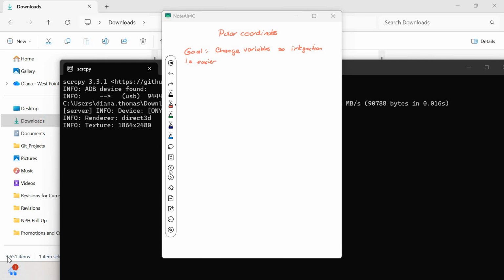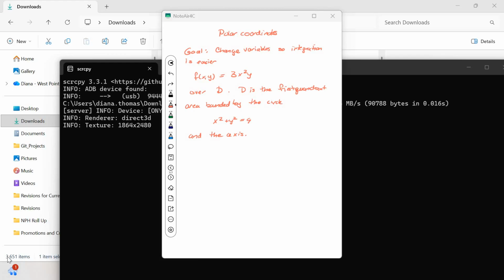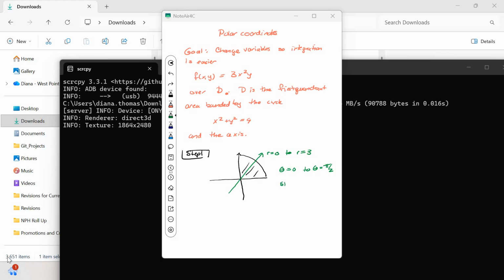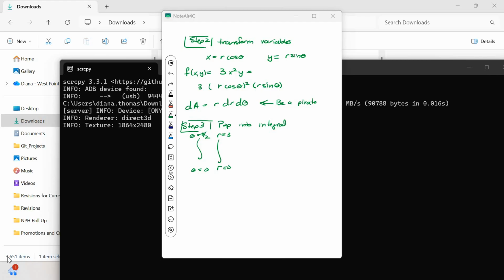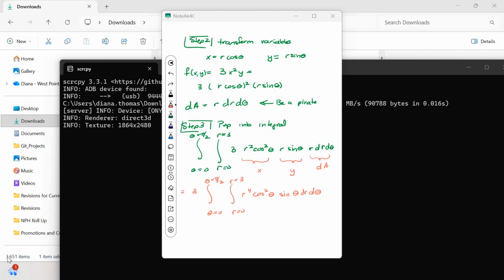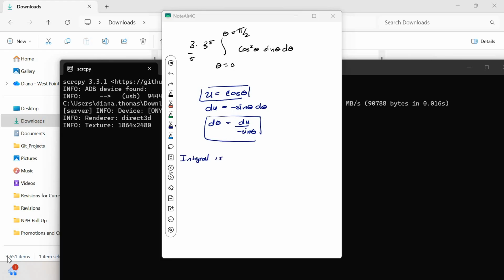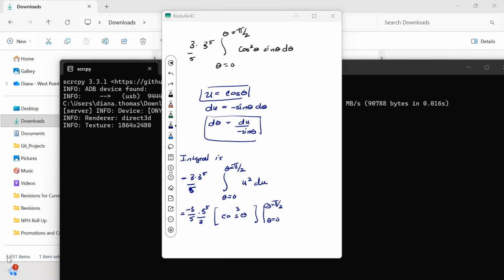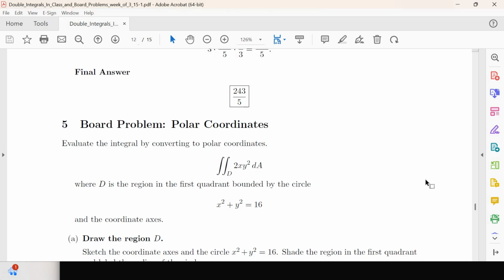Polar Coordinate double integrals